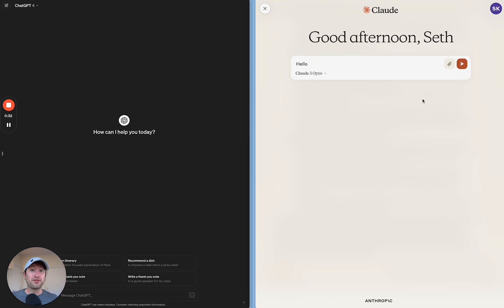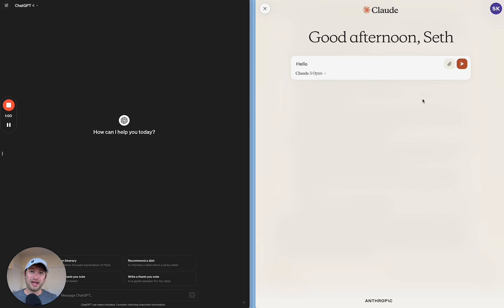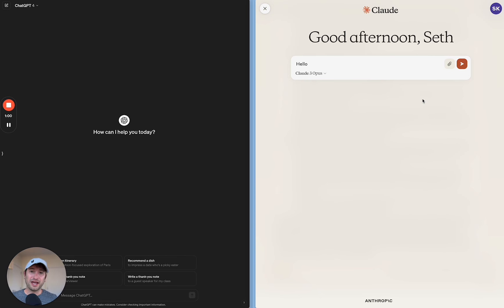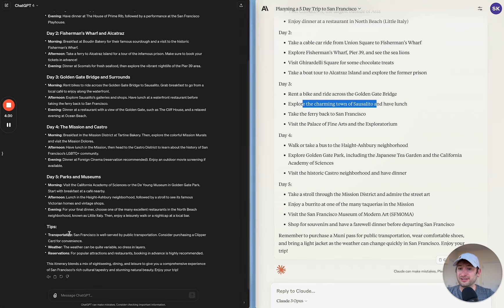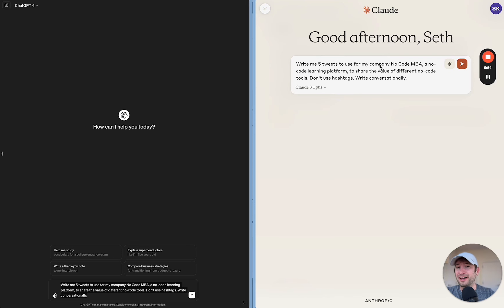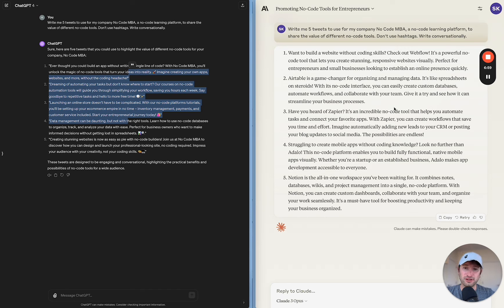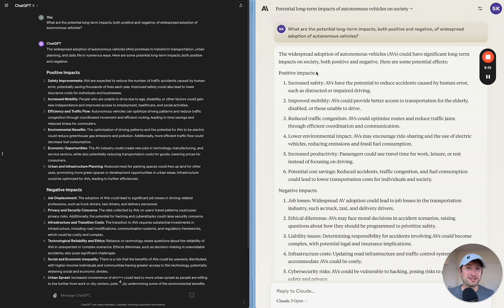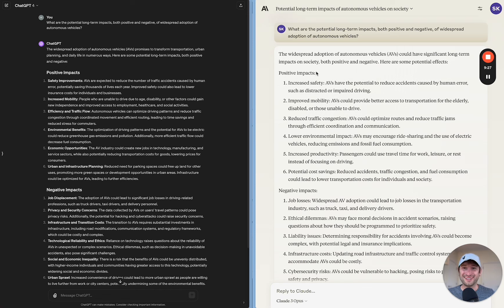Anthropic's Claude 3: how does it fare vs ChatGPT 4 (surprising results)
In this video, we're going to do a comparative analysis of ChatGPT-4 and Claude 3's model, two leading AI models from OpenAI and Anthropic.

With both models accessed through their paid pro versions, we explore their capabilities across various tasks such as blog post writing, trip planning, and other specialized requests.

This comparison aims to provide insights into which model might be better suited for specific applications, offering a unique perspective on the future of AI in practical scenarios.

Whether you're an AI enthusiast, a developer, or someone curious about the capabilities of these advanced models, this video will equip you with the knowledge to make an informed decision on which AI tool best fits your needs.

CHAPTERS:

00:00 intro to the AI models
01:23 the first prompt
02:42 plan a trip prompt
03:55 real time information
04:29 tweets / X posts
05:56 reason prompt